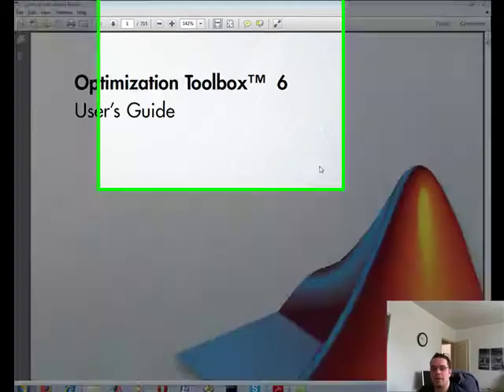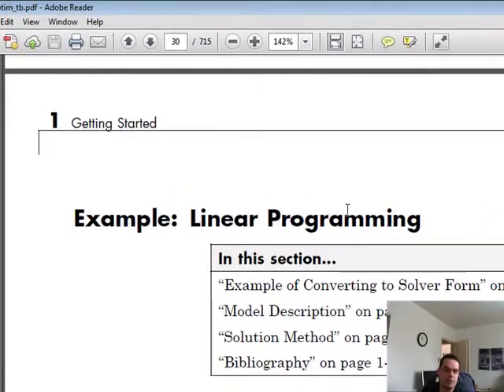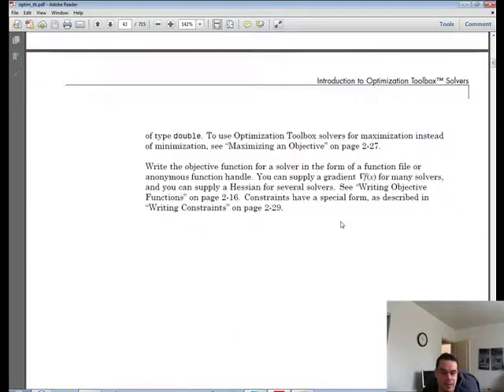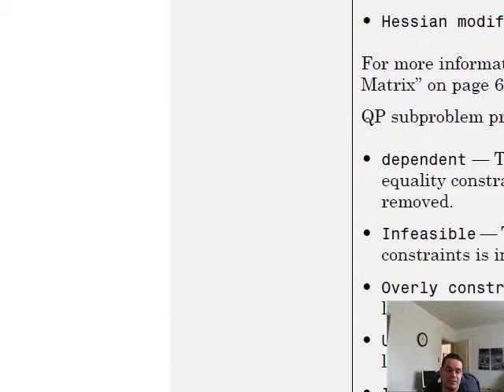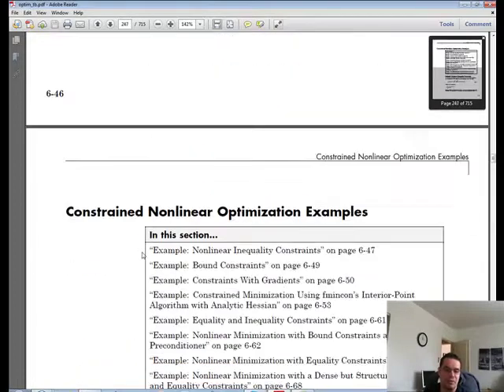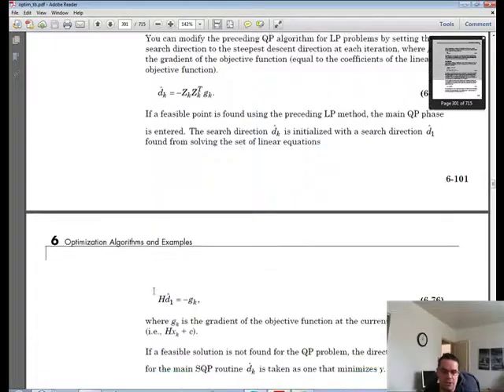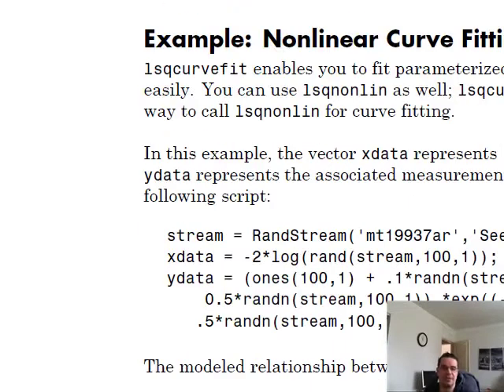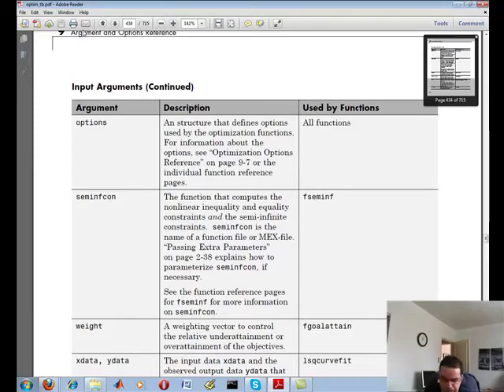overview of matlab optimization toolbox for a trading model or strategy is this a waste